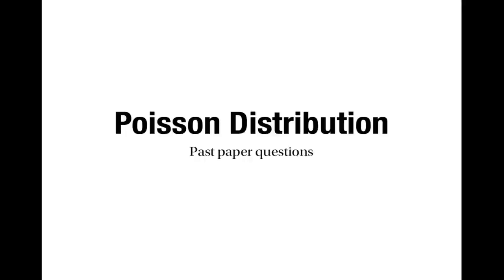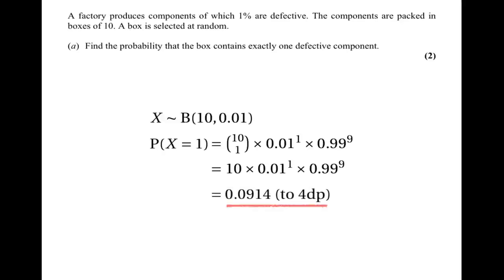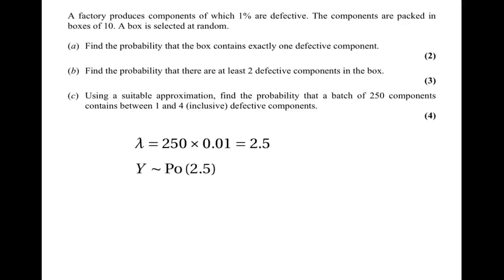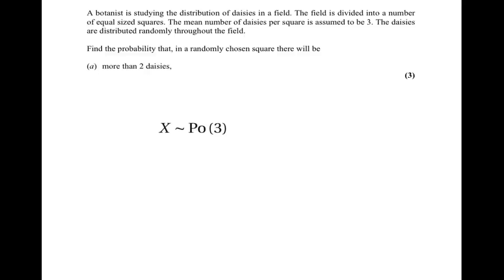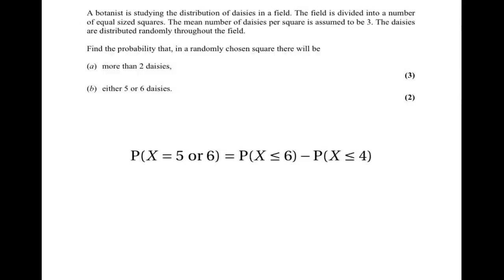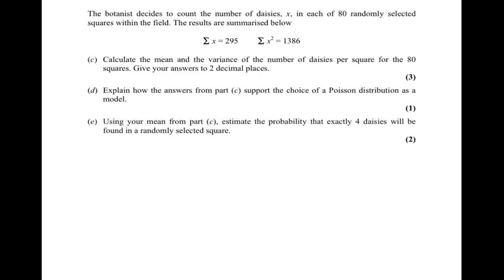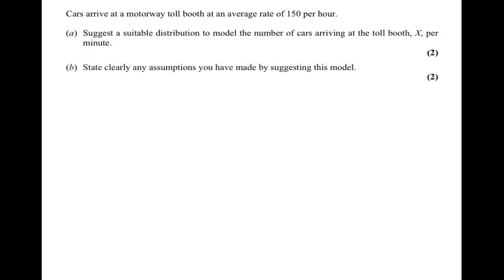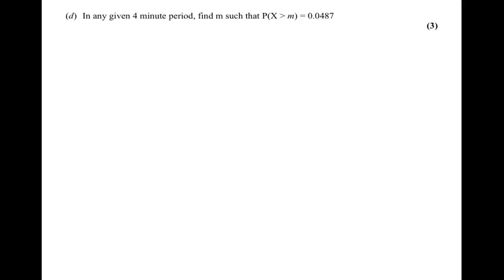Poisson Distribution: Past Paper Questions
This is the seventh in a sequence of tutorials about the Poisson distribution. I look at some questions from past Edexcel S2 exam papers.

Tutorials on the Poisson distribution